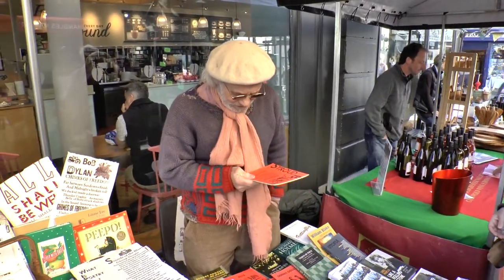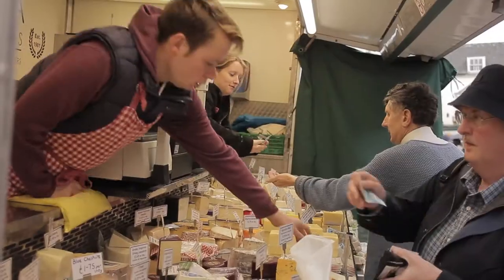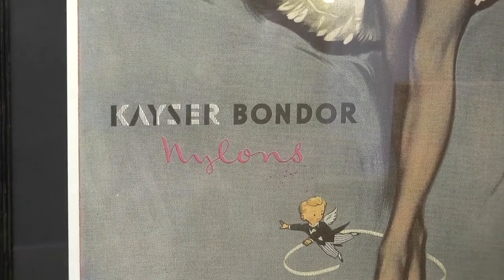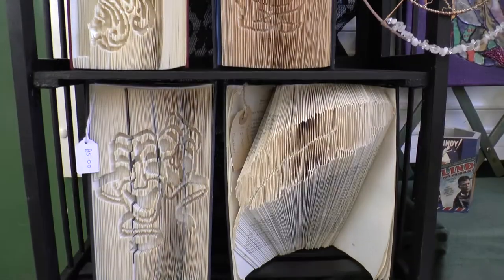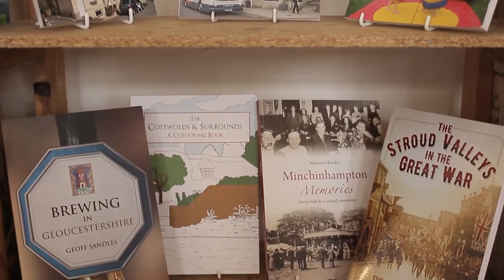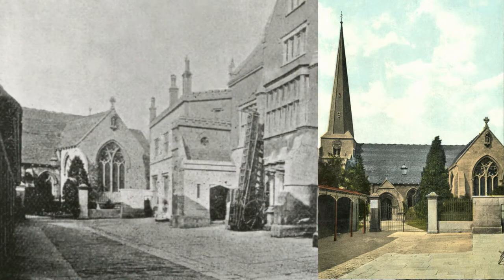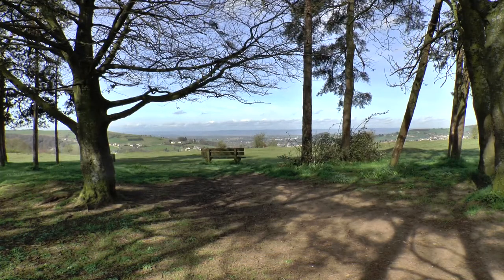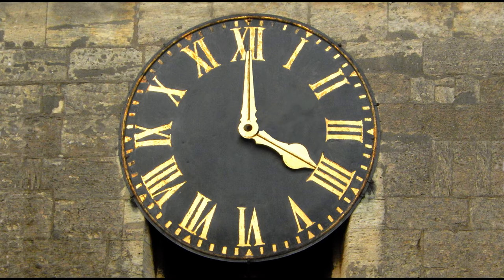Visit the Shambles Market in Stroud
The Shambles Market in Stroud runs every Friday & Saturday. Small friendly Indoor & Outdoor Market with an eclectic mix of regular & casual stalls